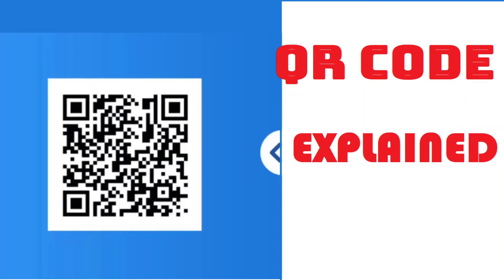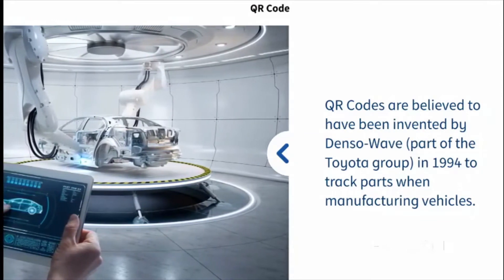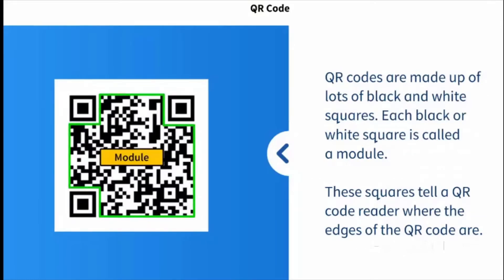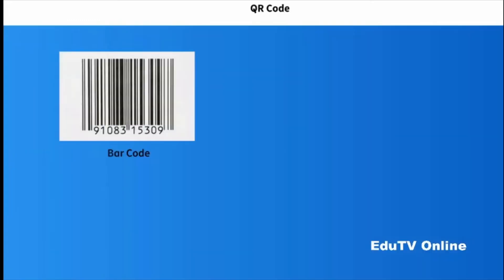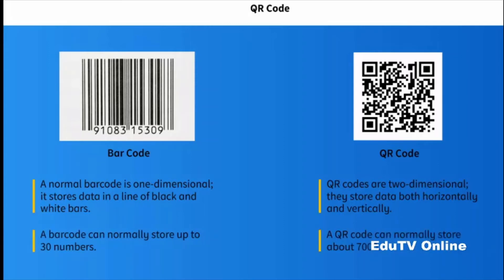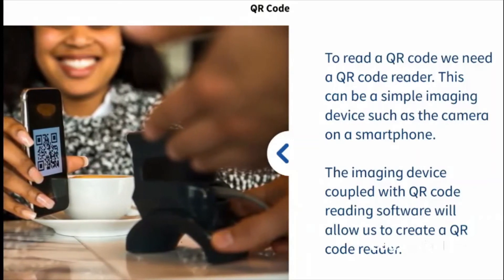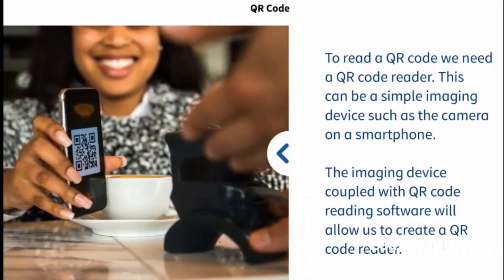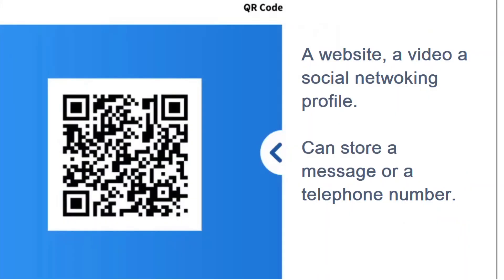QR CODE Explained || IGCSE Computer Science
This channel providing services for subject learning, Education to students preparing for various competitive examinations. Cambridge international examination, IGCSE, GCE O Level Examination , Resource material collections, and audio video discussion of competitive examinations.